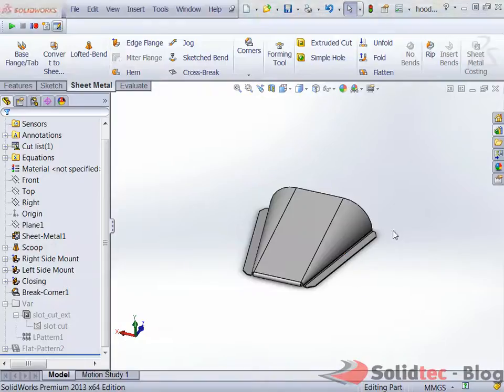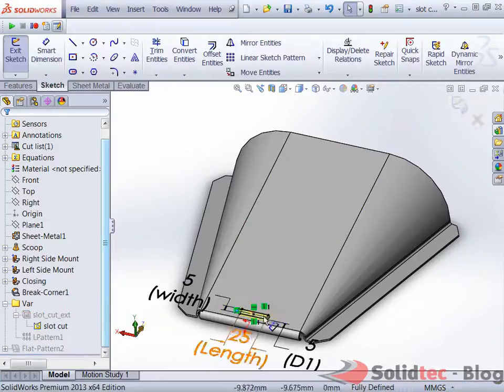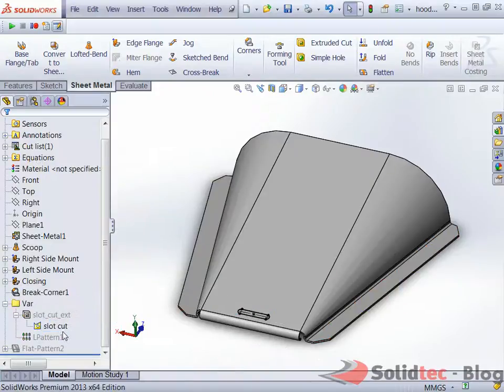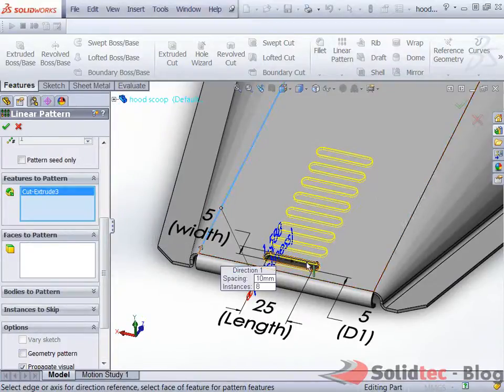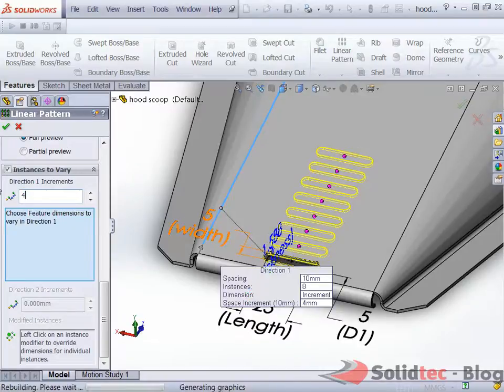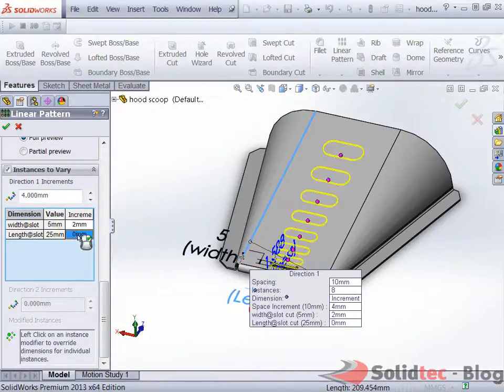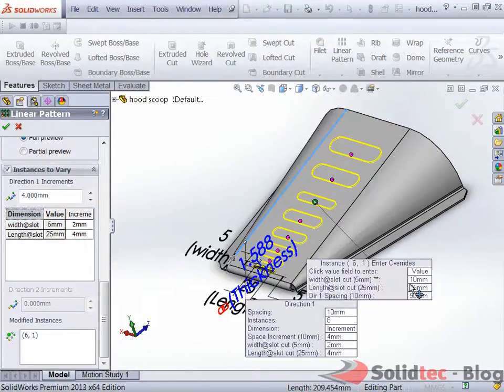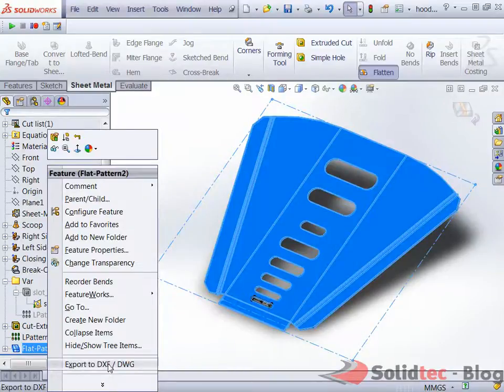Variable Instance Patterning in SolidWorks 2013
In this SolidWorks Solidtec Tech tip you will see how the new Variable Instances Patterning options can save time and produce easily changeable designs. Including creating DXF and DWG of the flat pattern.

This has been created by Solidtec Solutions, for more content please check out our YouTube Channel and also our Blog site: